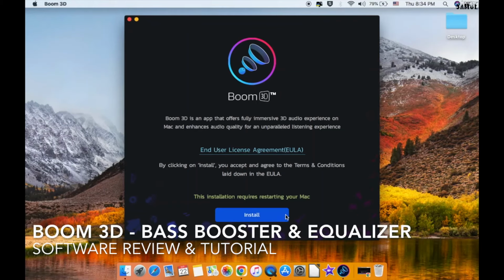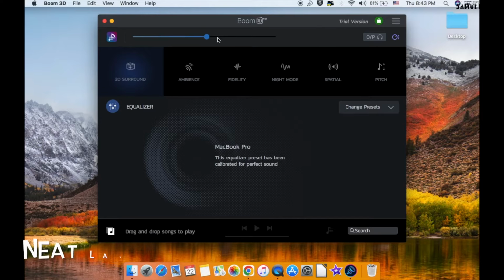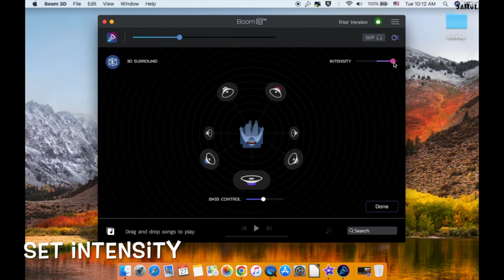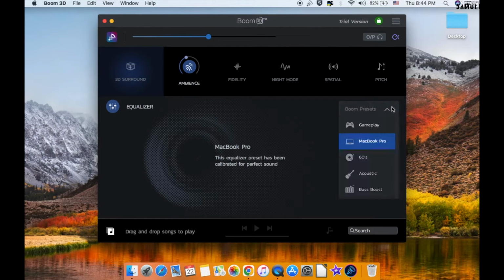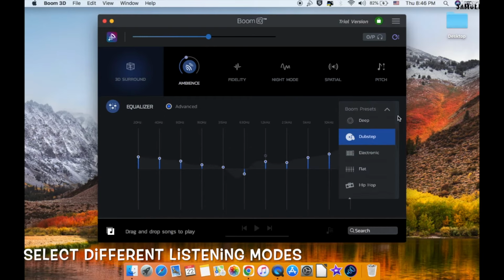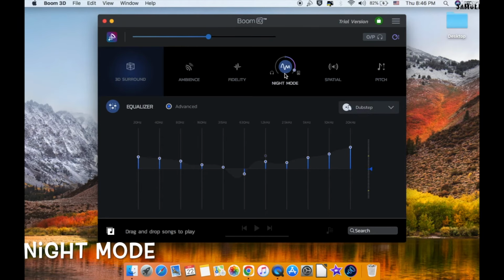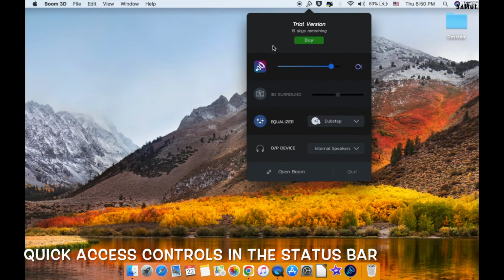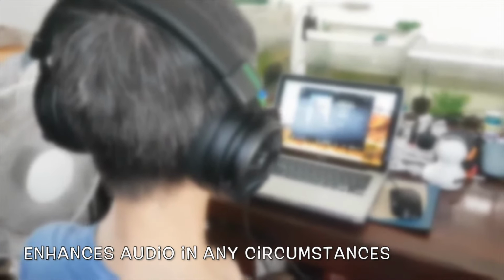BOOM 3D Volume Booster & Equalizer for Mac/Windows - Software Review & Tutorial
BOOM 3D is an app software available on Mac/Windows to allow you to enhance your audio listening experience with the help of just 1 app, find out more in this video as i explore it first hand.